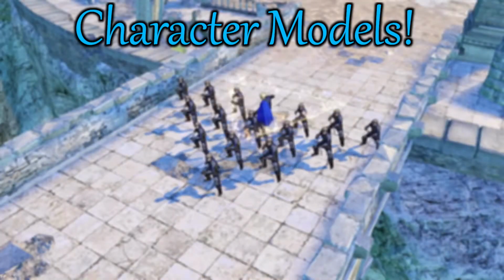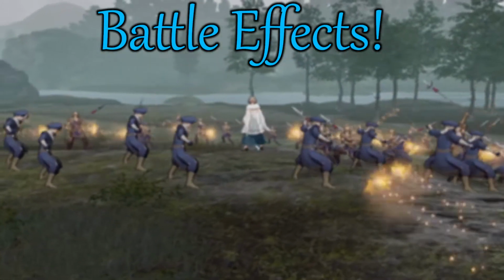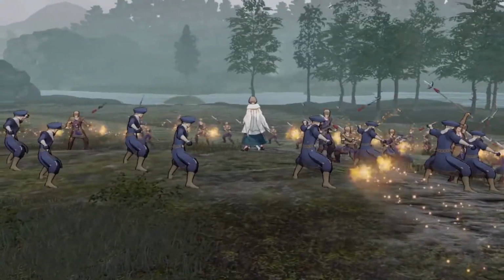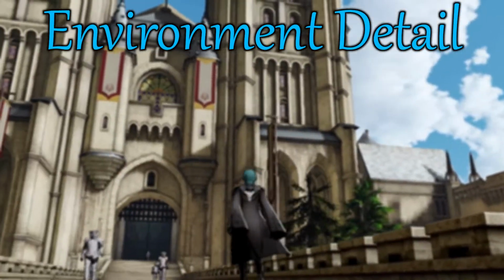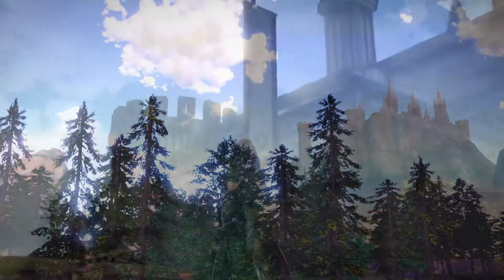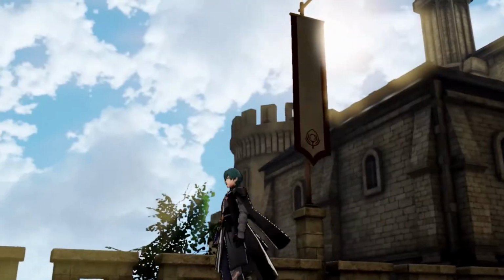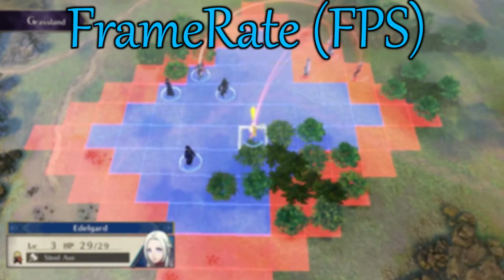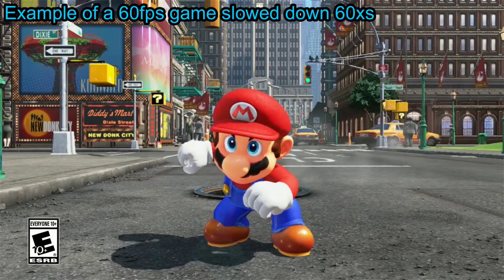Fire Emblem: 3 Houses - Graphics Analysis, and Radiant Dawn Comparison! (2018)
So just a few weeks ago Nintendo showed off the first Home Console Fire Emblem in over 10 yrs, Fire Emblem 3 Houses! Since it's been so long, how have the graphics improved over the last game, Radiant Dawn, and does this game look as a modern Fire Emblem game should? All this and more in my latest Graphics Comparison Analysis!

WhataboutNintendo Merch